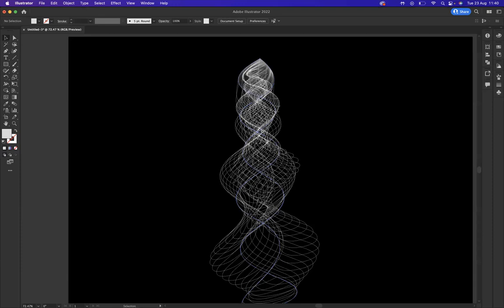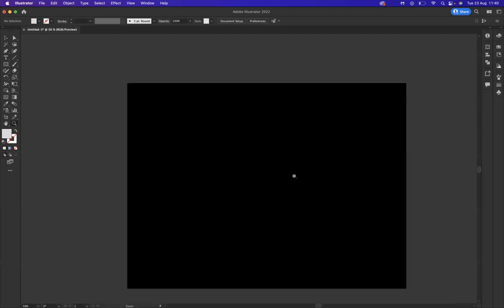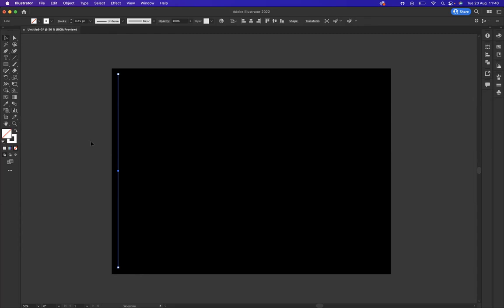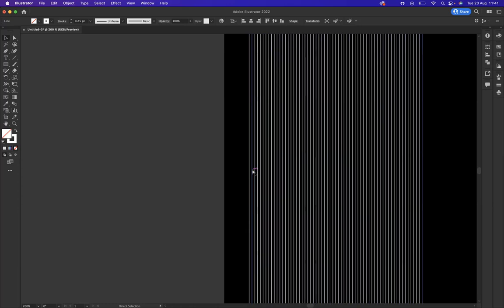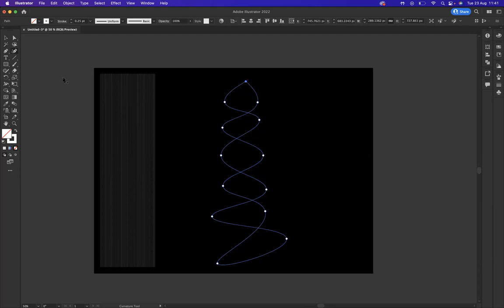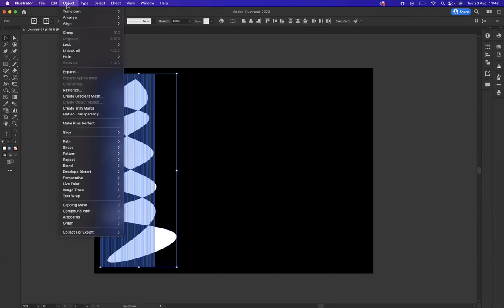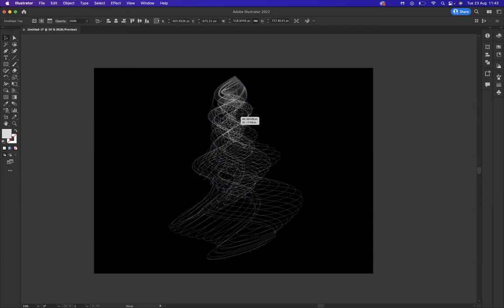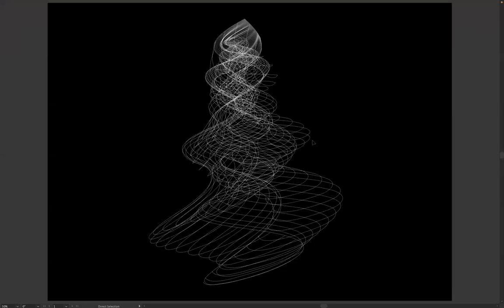Smoke Effect - Adobe Illustrator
Online Courses for UX and UI Design

Transform Photos into Artwork with Adobe Illustrator
In today's digital age, it's easier than ever to create artwork from photos with the help of Adobe Illustrator. Adobe Illustrator is a powerful design software used by professionals and hobbyists alike. By using simple techniques like manipulating shapes and tracing images, you can turn your favourite photographs into beautiful art pieces in no time! With a wide variety of tools available in the programme, such as transforming shapes, adding textures, and more, anyone can easily transform their photos into their own unique works of art.

Step 1: Set up canvas
When it comes to transforming photos into artwork with Adobe Illustrator, the first step is to set up your canvas. To do this, open Adobe Illustrator and click "Create New" from the Welcome Screen. You can then select a size for your document and configure the Artboard settings. Keep in mind that larger sizes will provide you more room to work and better quality images when printing.

You also have the option of adjusting colour mode settings for your document as well as resolution settings if you plan on printing out your artwork at some point. Once all these settings are configured, simply click "Create" and begin designing!

Step 2: Import photos
When it comes to transforming photos into artwork, the second step is to import photos for use as a base. Adobe Illustrator allows users to quickly and easily import images from their device, or from cloud-storage services like Dropbox or Google Drive. Once files have been imported, they can be dragged and dropped directly onto the canvas for easy access.

Before uploading images, users should double-check the size of their artwork since Illustrator requires high-resolution images in order to create detailed vector art. It's best practice to scale large photos down before importing them in order to reduce file size and improve performance. After an image has been properly imported and sized correctly, it’s ready to be used as a starting point for creating new vector artwork!

Step 3: Add effects and objects
In Step 3, you will be able to add effects and objects to your artwork. Start by selecting the photo layer in the Layers panel and click on “Object” from the top menu bar. From here, you can choose from a variety of effects, such as changing the colour or adding texture. You can also add shapes and other objects to enhance your artwork.

Step 4: Create transparency and shapes
Once the desired image is on the canvas, it’s time to create shapes and transparency. This is the fun part! Start by selecting an area of your photo that you want to isolate. Then use the Rectangular Marquee Tool to draw a square around it. To make sure your selection is perfect, hold down Shift as you drag out your rectangle. Once you have selected an area, use the Pen Tool to draw a shape over top of it. This can be a simple geometric shape such as a triangle or circle, or more complex one like an animal silhouette outlined from the background.

To make this shape transparent, double click on it until you enter Isolation Mode. Select Transparency in the upper right-hand corner and slide its value down until you have achieved your desired effect.

Step 5: Use brush tool for style
The Brush Tool is a great way to apply style to your artwork in Adobe Illustrator. This tool allows you to draw, paint and add texture to your vector shapes and paths. You can choose from a variety of brushes including calligraphic, art, scatter and bristle brushes.

To use the Brush Tool, select the brush type that you want from the Brushes Panel. Then click on any path or shape in your artwork with the Brush Tool selected. The brush will be applied along the path or shape that you have clicked on. You can also adjust the size of your brush stroke by dragging either end point of its bounding box.

Step 6: Export artwork
Step 6 is the final step in transforming photos into artwork with Adobe Illustrator. The user should save their work as a .ai file, or if they want to share it in other formats, export the artwork. To do this, the user can go to File - Export and select from numerous exported formats including .png, .jpg, .pdf and more. Once a format is selected, the user will be prompted to name their file and choose where they would like to save it. If a transparent background is desired for certain images such as logos or icons that will be used on websites or other digital materials then make sure to select an export format that supports transparency such as .png or vector-based formats such as PDF or SVG. When finished exporting artwork, you’ll have a stunning piece of art created right from your own photographs!